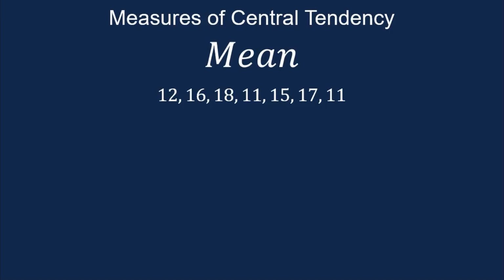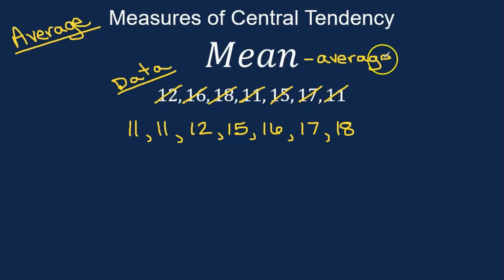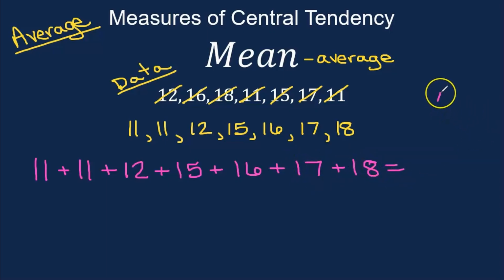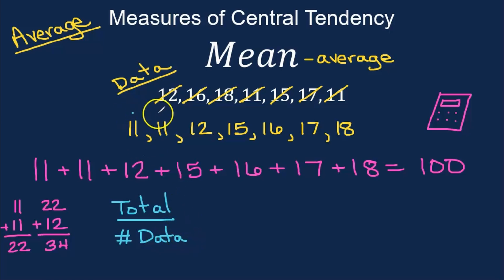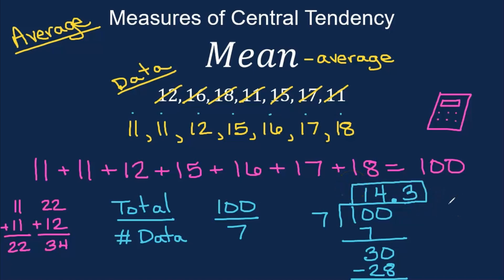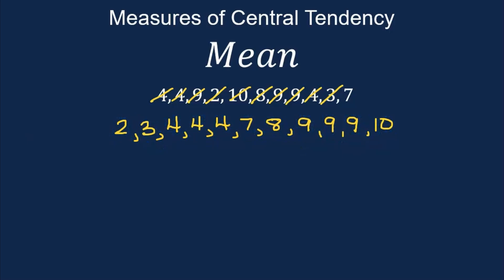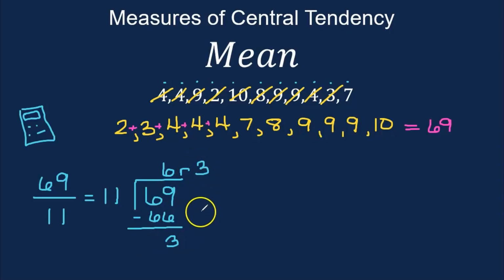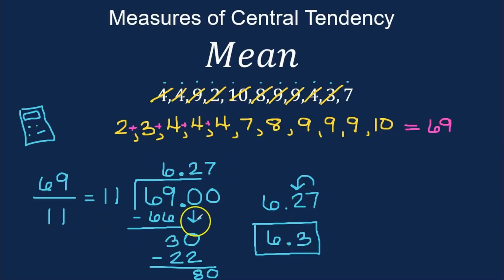How to Find the Mean (Average) Measures of Central Tendency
Learn how to find the mean (average) — a key concept in Measures of Central Tendency.
This step-by-step lesson is perfect for middle school math students, homeschoolers, or teachers looking for a clear, standards-aligned approach.

📥 FREE Worksheet — Coming Soon!
A downloadable worksheet to go along with this video is on the way.

👩‍🏫 Join My Live Math Classes on Outschool:
Want personalized help or flexible, rigorous math instruction for 6th–8th grade?

🛍️ Shop My Math Resources on TPT:
Find ready-to-use activities, scaffolds, and differentiations aligned to this lesson:

⏱️ Chapters:
0:00 Intro: What is the Mean?
0:50 Step-by-Step Example #1
4:35 Step-by-Step Example #2